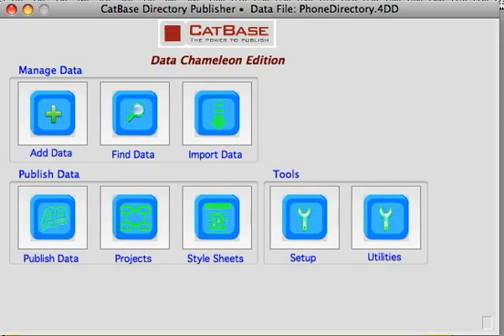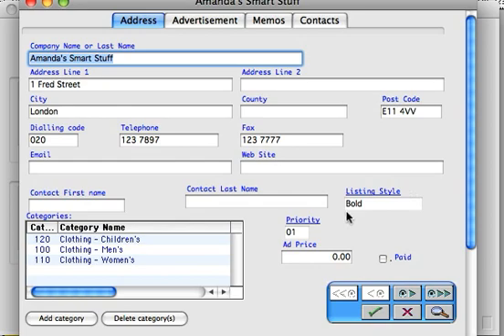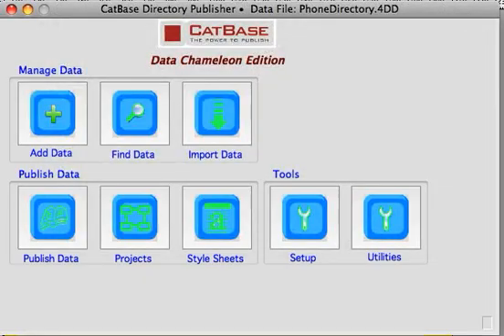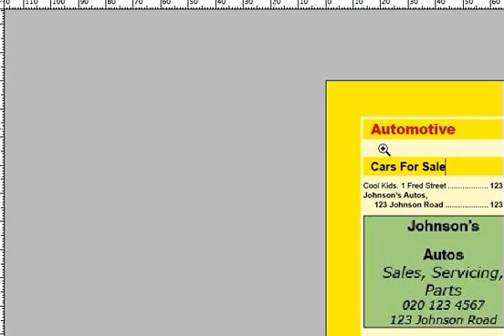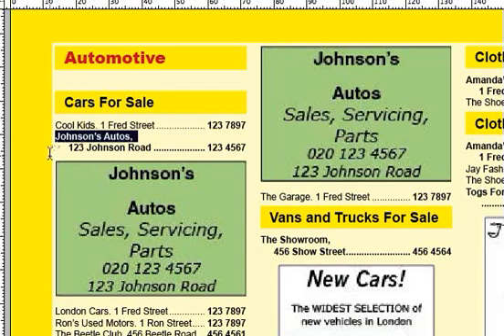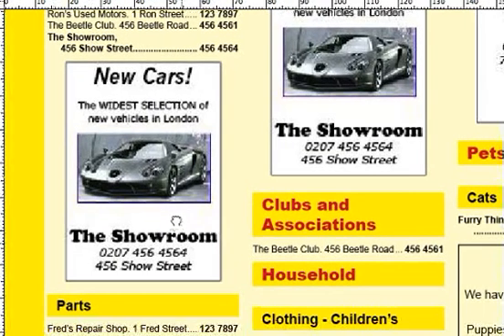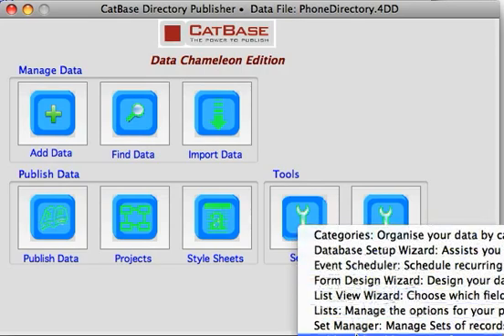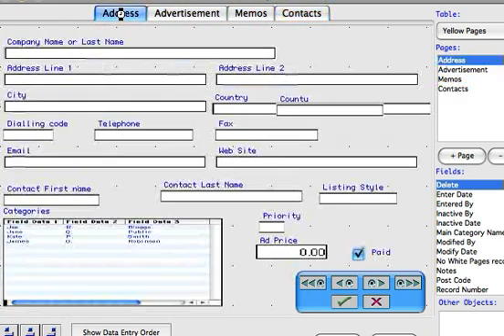Creating a "Yellow Pages"-style Telephone Directory with Adobe InDesign or QuarkXPress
You can quickly publish a "Yellow Pages"-style telephone directory with CatBase and QuarkXPress or Adobe InDesign. This video gives  an overview showing how you can make a phone book in a matter of minutes. Let CatBase do all the tedious, time-consuming, error-prone work of organising the data, styling it, and inserting ads.